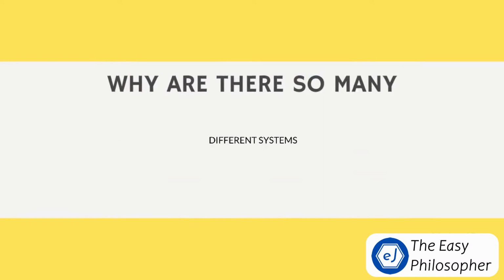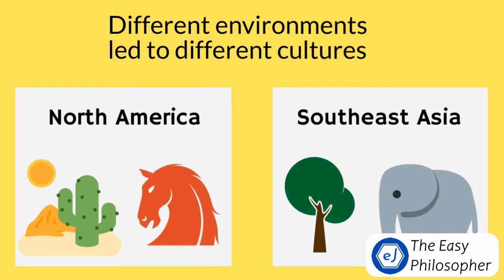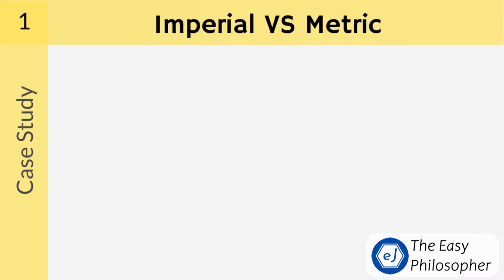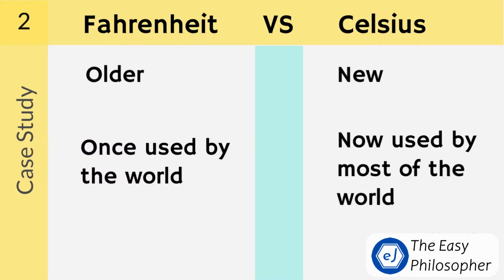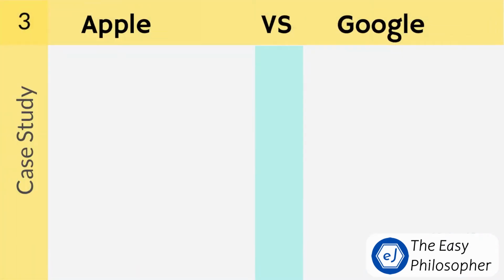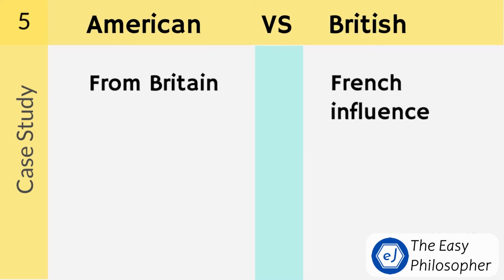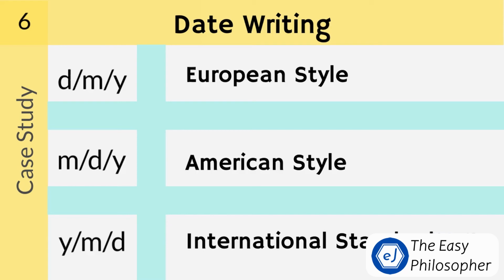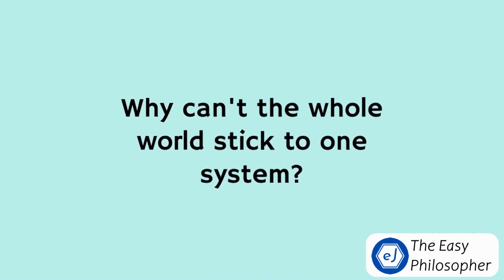Why are there so many Different Systems in the World? - World Topics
If you have ever questioned why there is an inch and a centimetre, or why there are a variety of shoe sizes, or why some people use Fahrenheit while others use Celsius, this video is for you!

Metric or Imperial system?  Day before month or month before day? Fahrenheit or Celsius? Google or Apple? Shoe sizes? Various currencies? USB Charging Cables?

All are covered in this video!